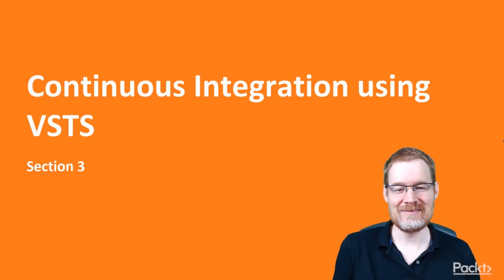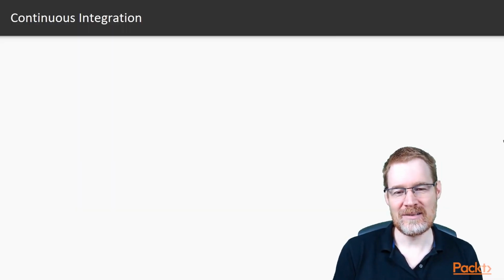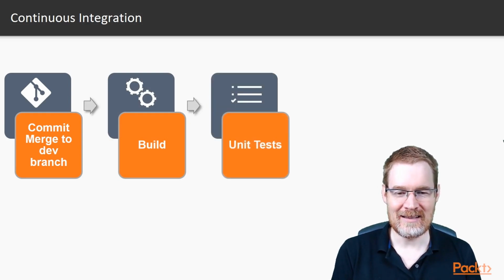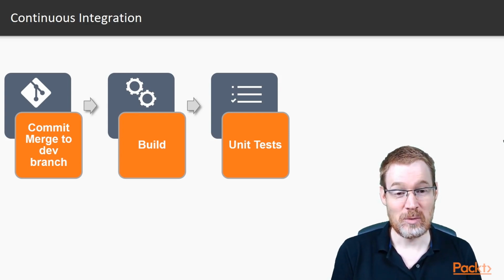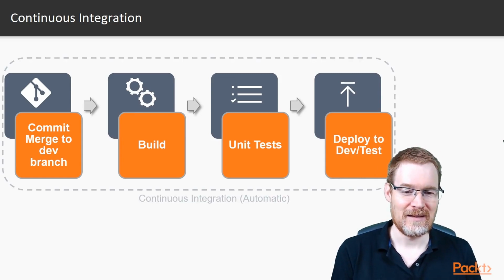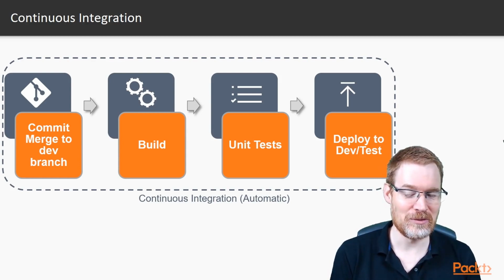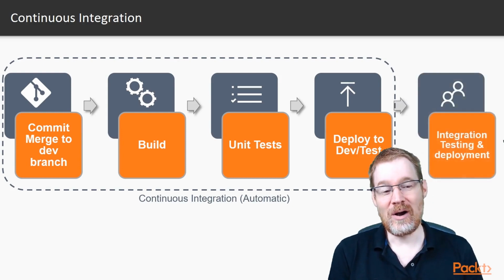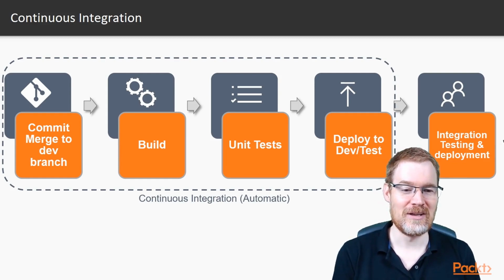Designing and Building Custom Apps using Dynamics 365: What is Continuous Integration| packtpub.com